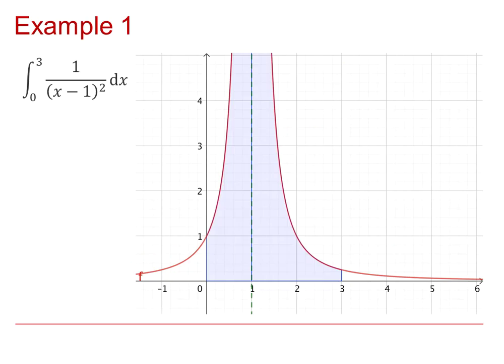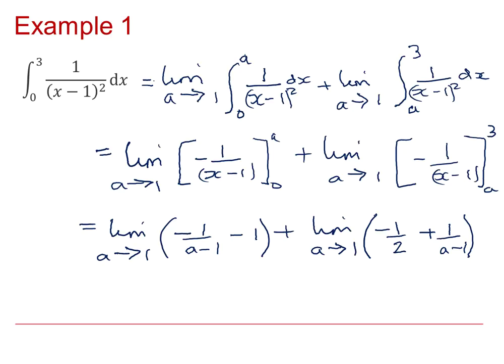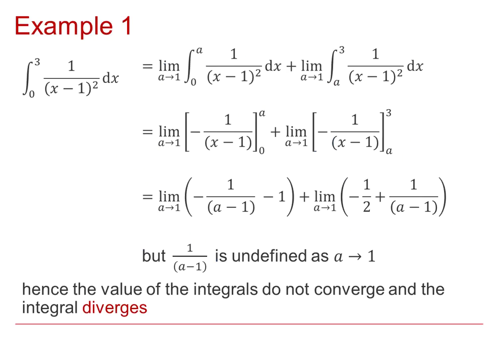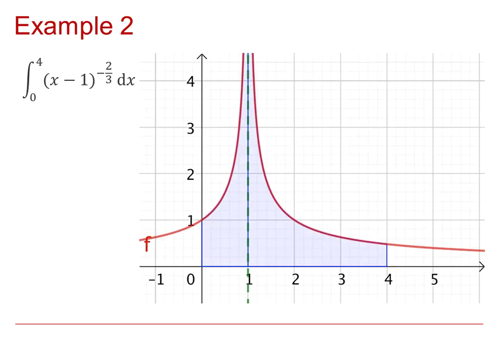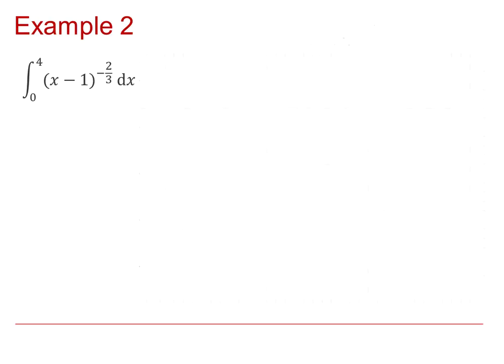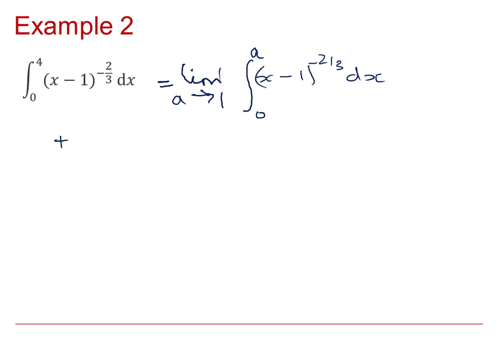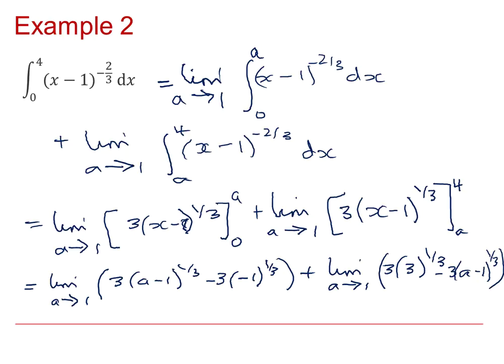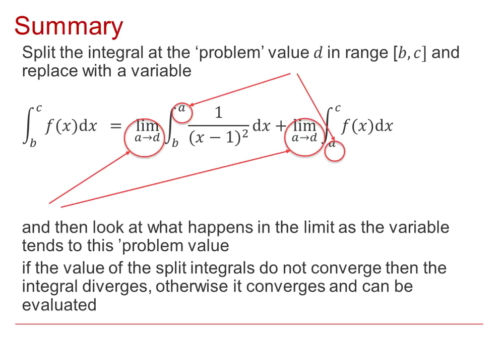OCR Core Pure: Calculus 1-4